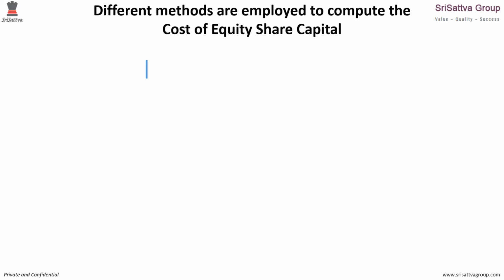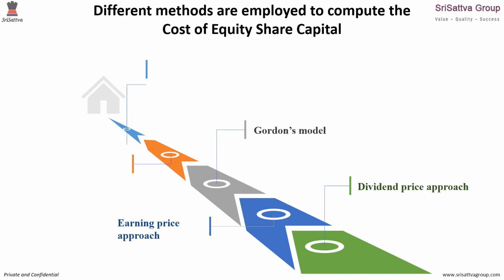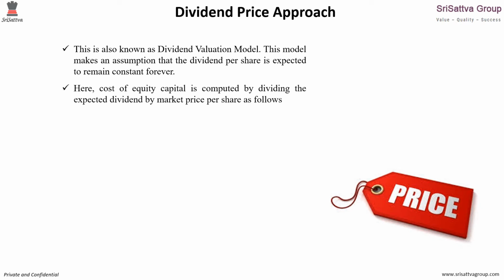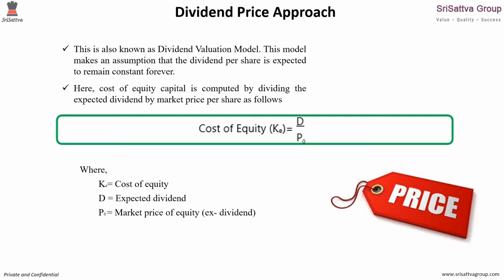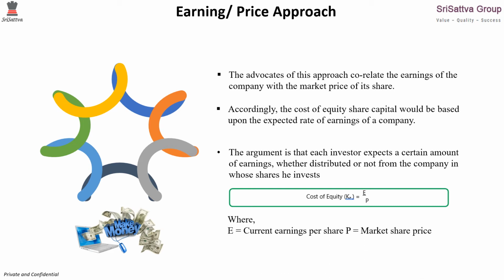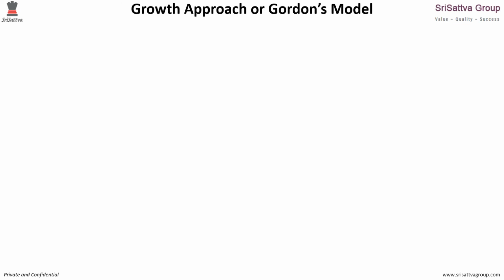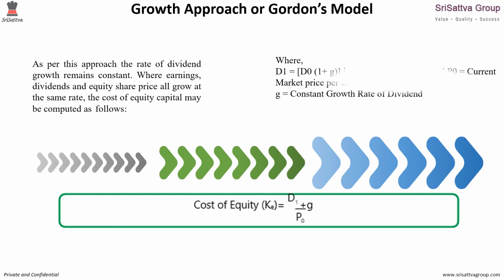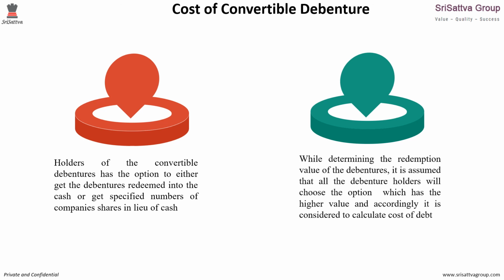Cost of Equity Share Capital